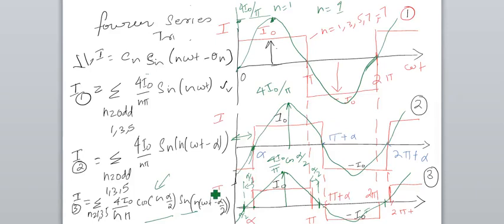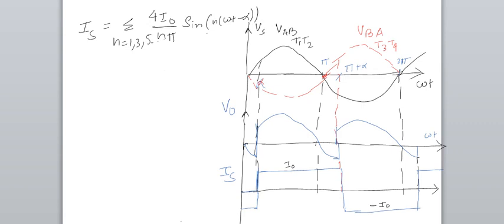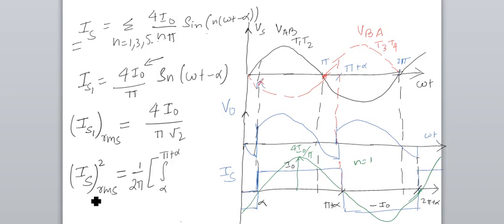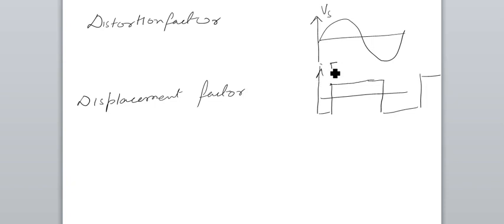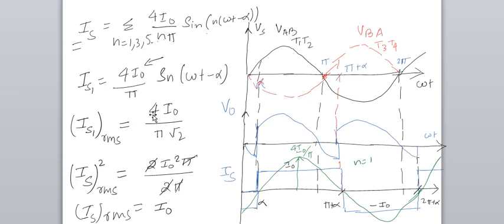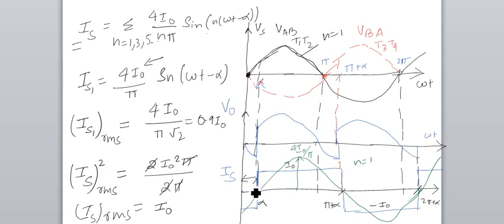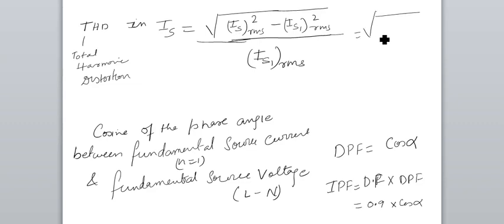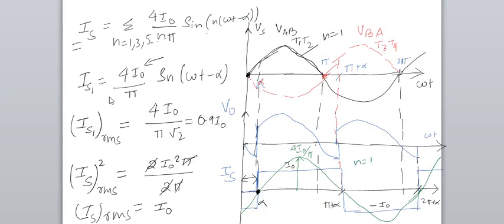EE/PE/6/18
DF DPF THD IPF